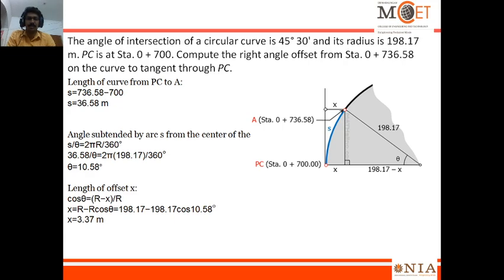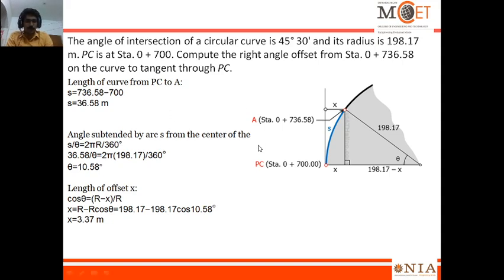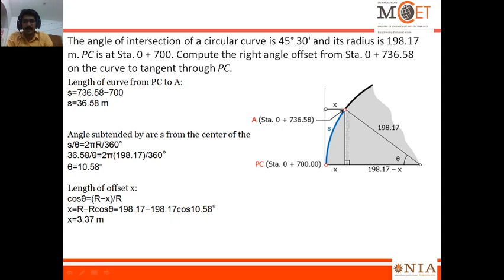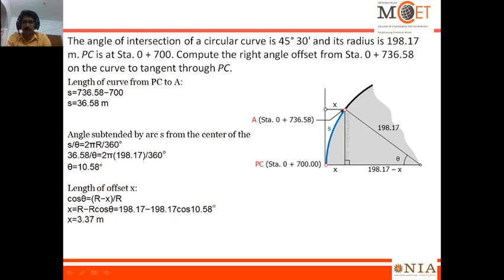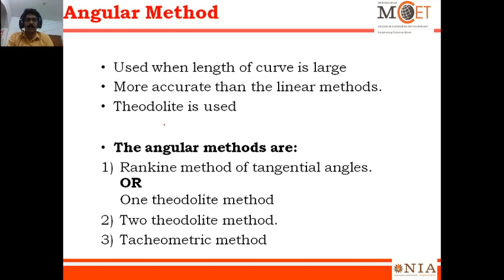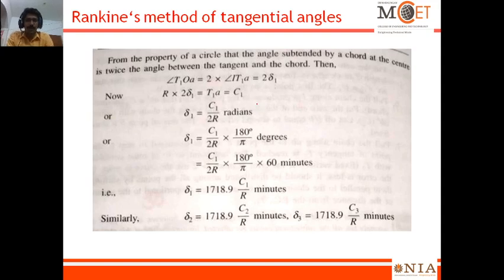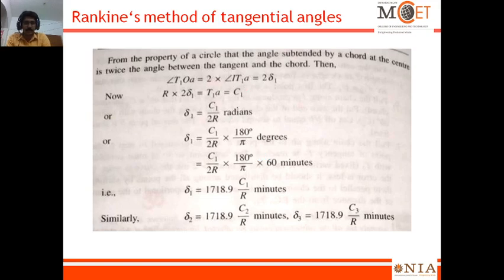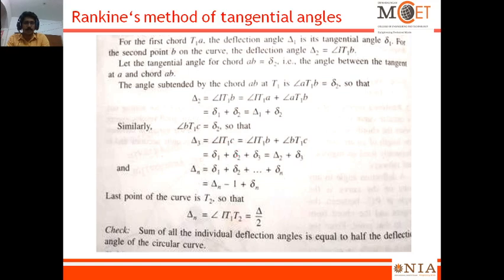056 Rankine's Method